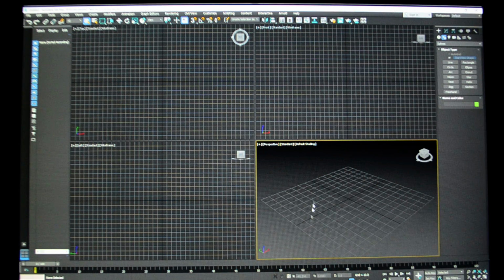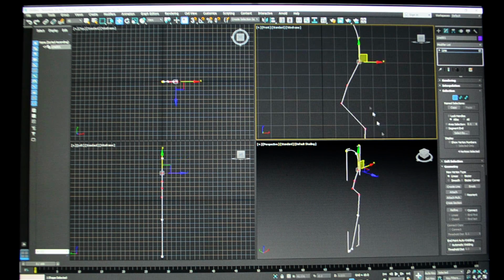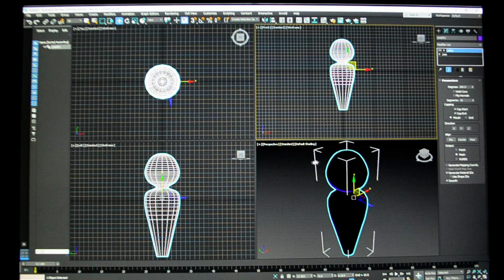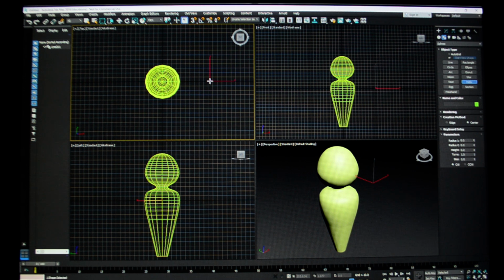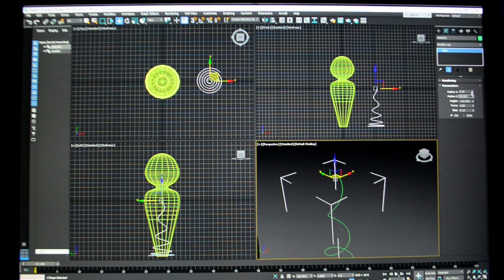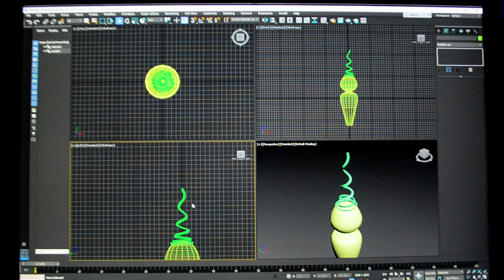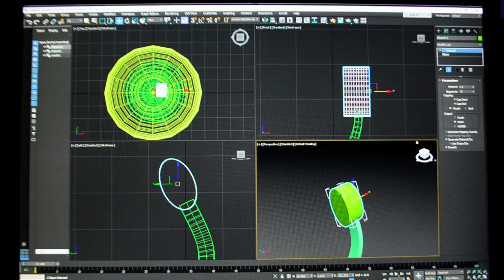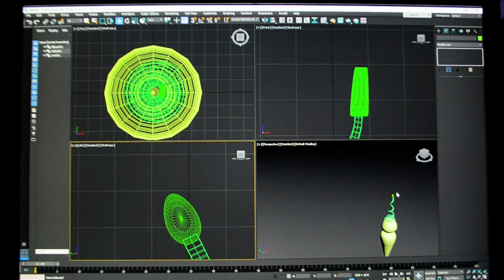DMPT 2400 - Putting it all together - Building a character from splines and modifiers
The process for building a character from splines and modifiers as required for Lab 02